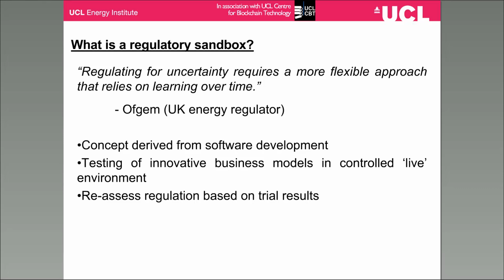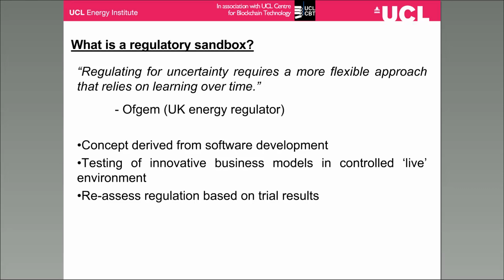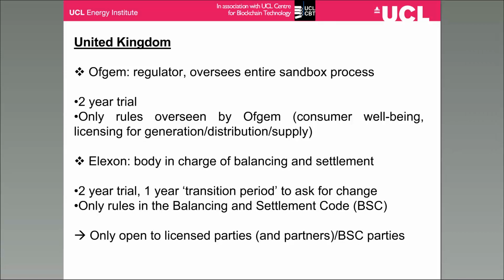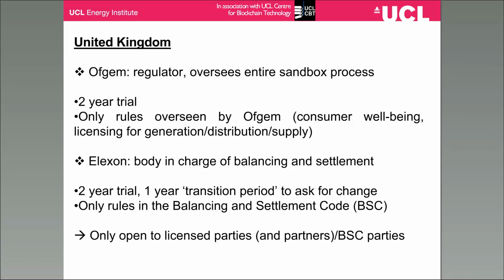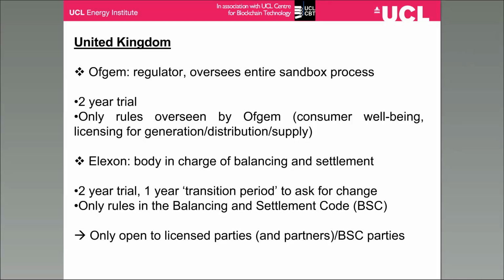Regulatory Sandboxes in the Energy Sector (Webinar 50)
This webinar introduces the concept of regulatory sandboxes for the energy sector, compares a range of national approaches to the sandbox process and assesses what the benefits and shortcomings of sandboxes are in the heavily-regulated energy sector.

Speaker: Alexandra Schneiders, University College London